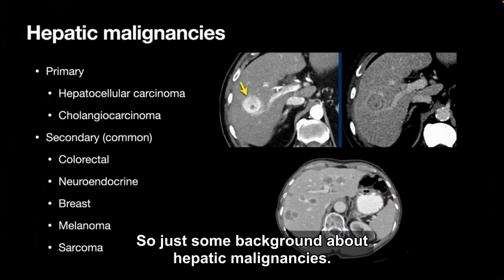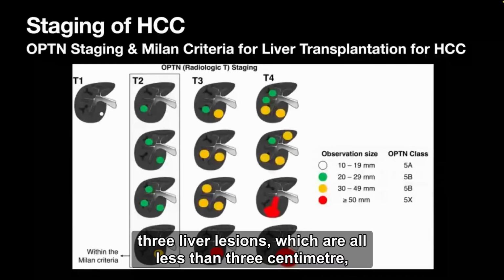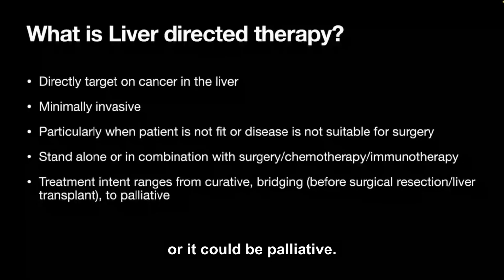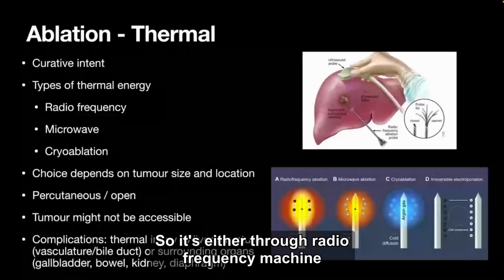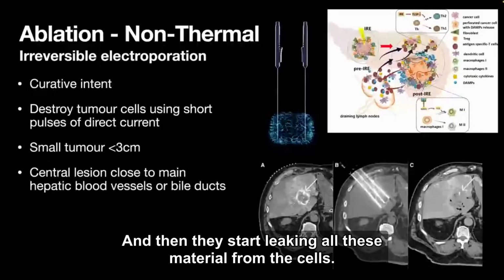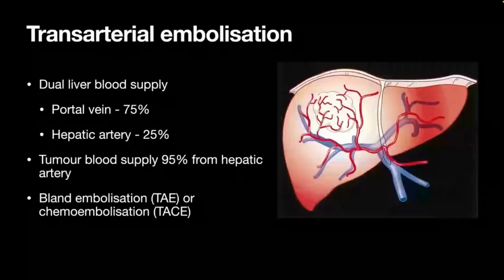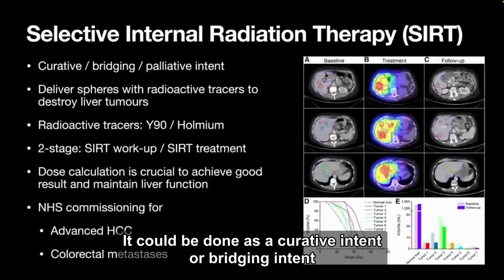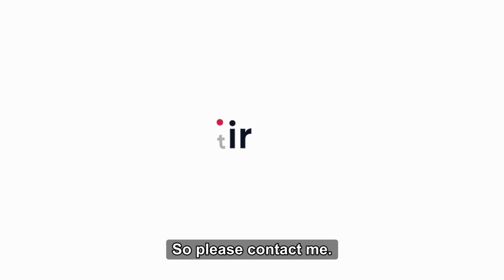LIVER DIRECTED THERAPY IR Bites Lecture